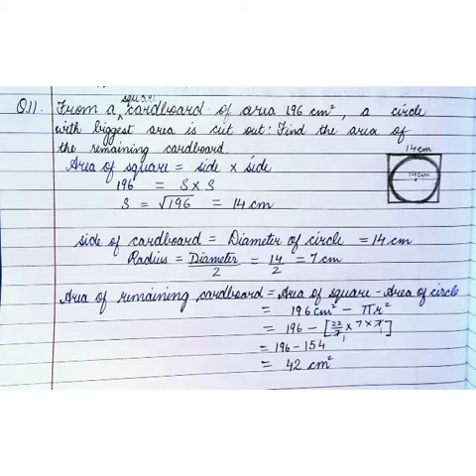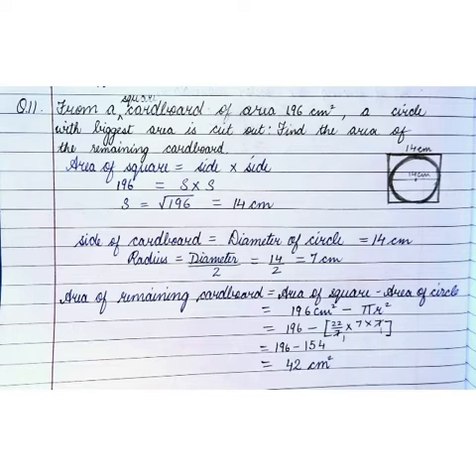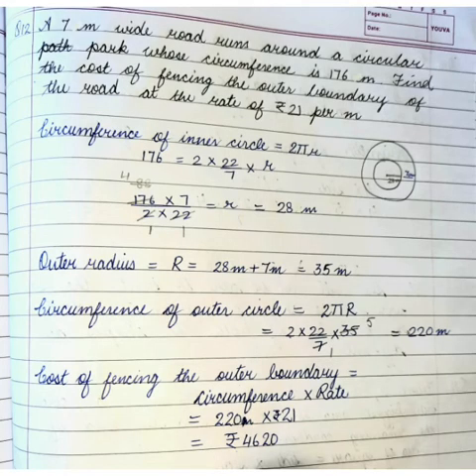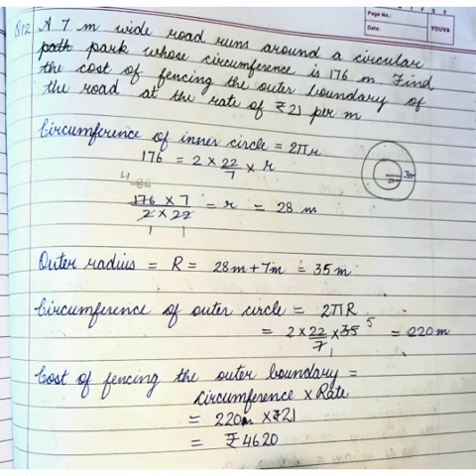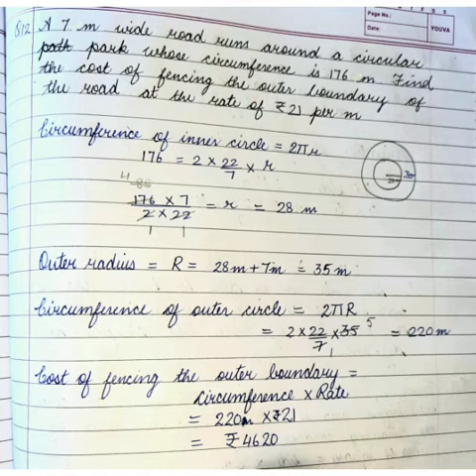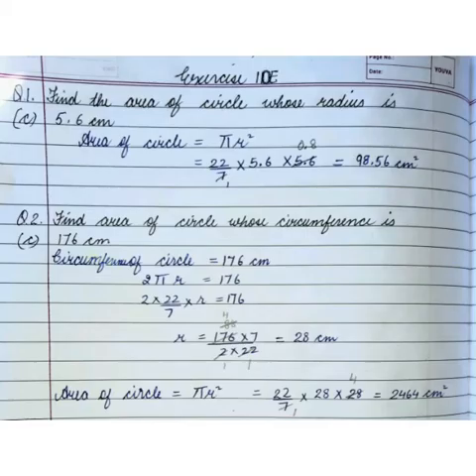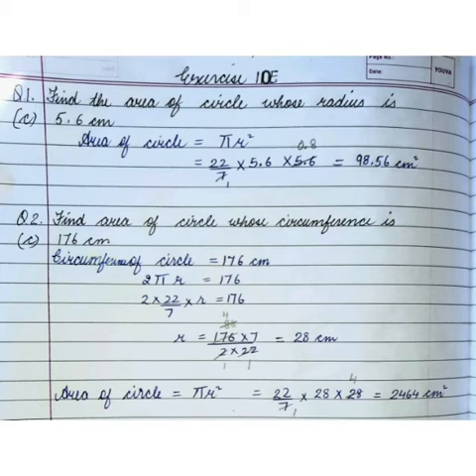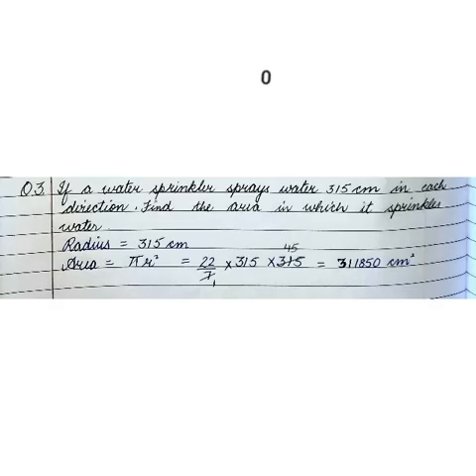Class 7 Maths II chapter-10 Perimeter and Area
Exercise 10D and 10E